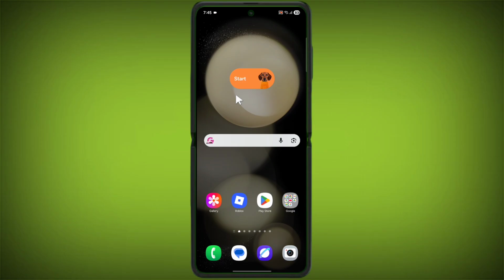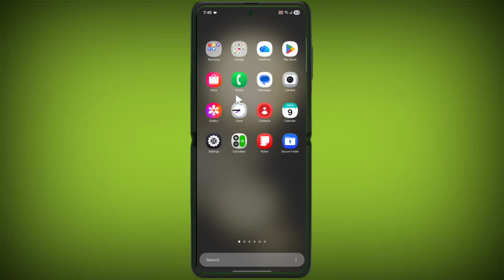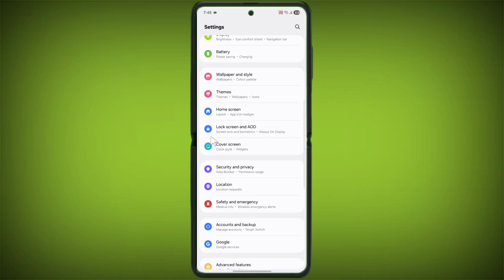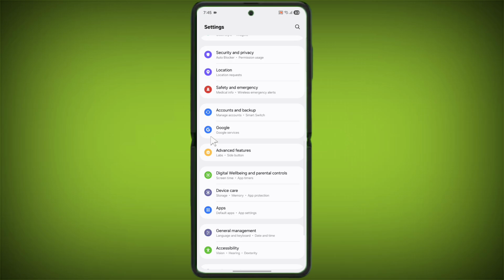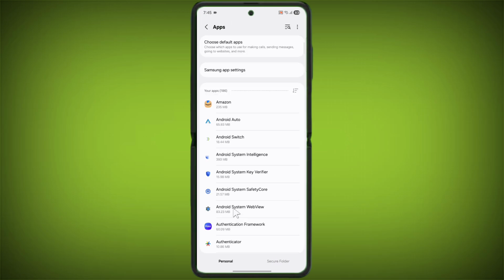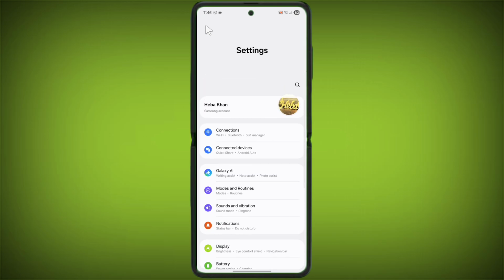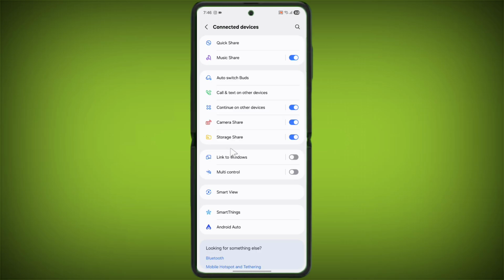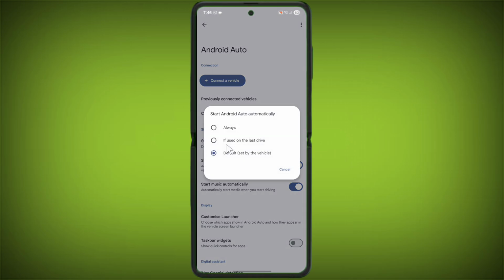How To Fix Android Auto Not Working